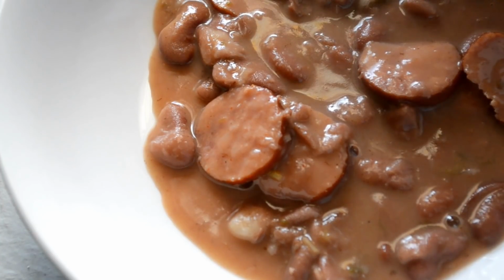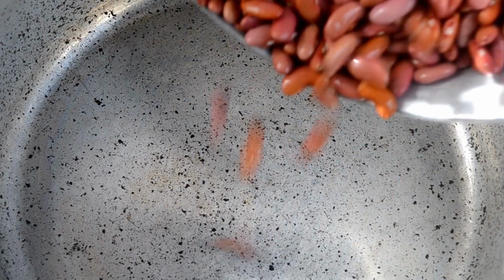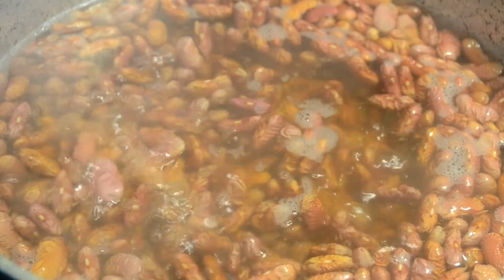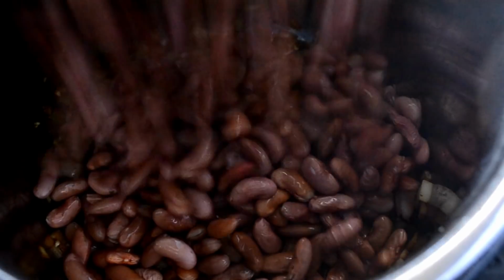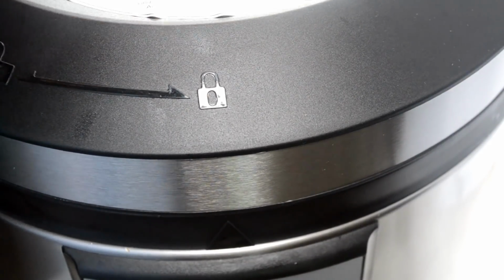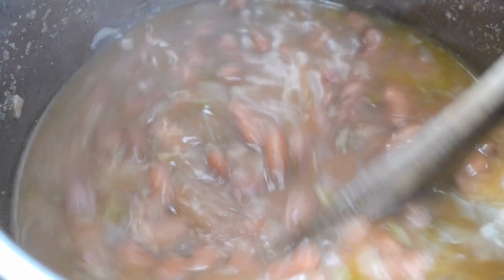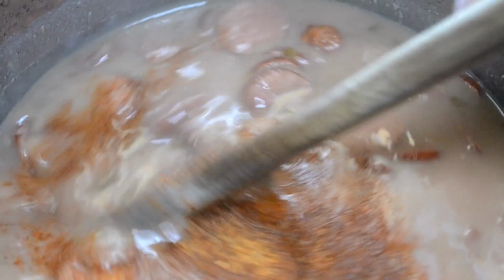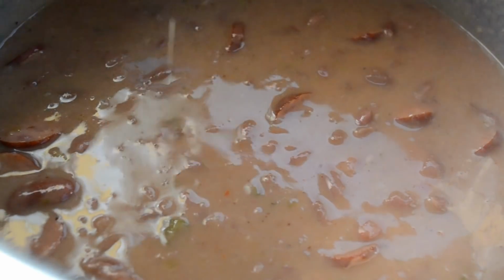How to Cook Creamy Red Beans and Rice in a Pressure Cooker | Quick Soak Recipe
Mailing:
Natalbany, LA 70451